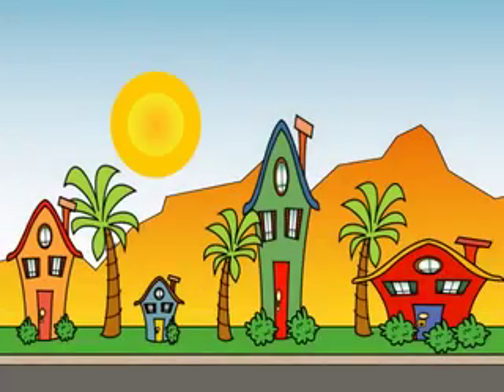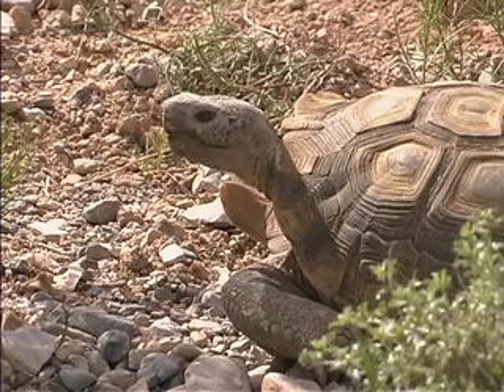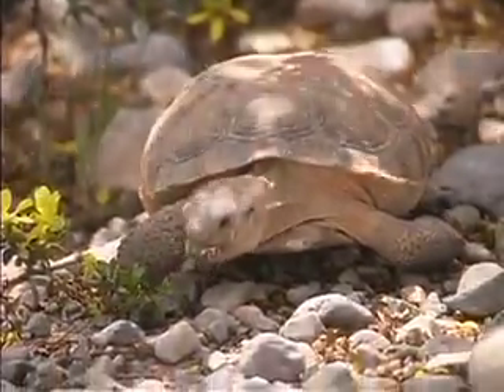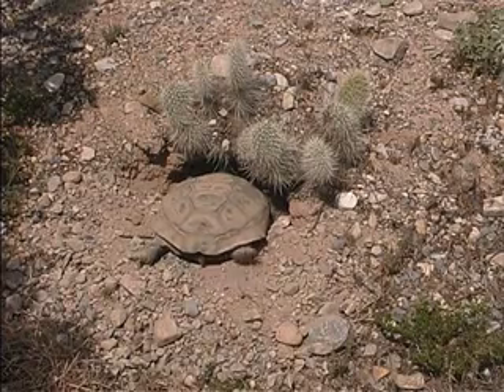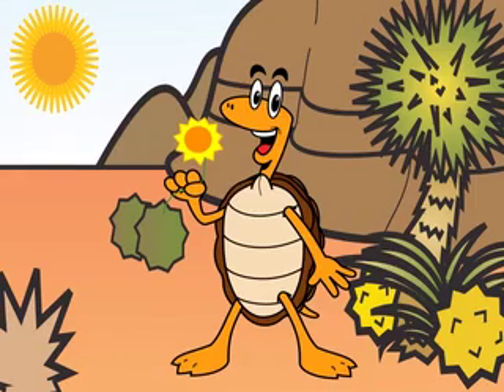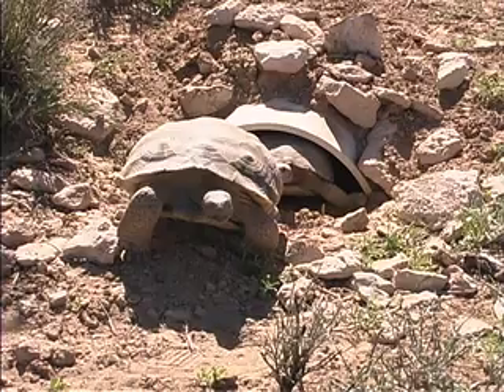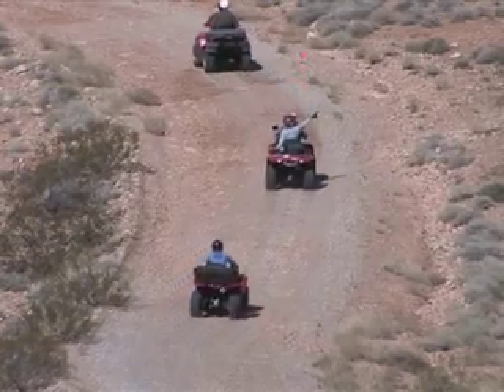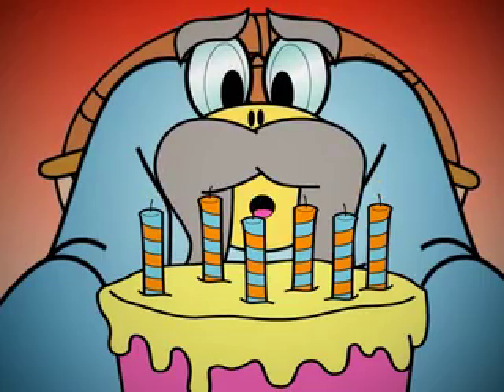A Desert Tortoise's Life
The Pacific Southwest Region Emmy Award winning video that explores the life, activities and needs of the threatened Desert Tortoise of the Mojave Desert. A wonderful animated video especially for children (and all tortoise enthusiasts).